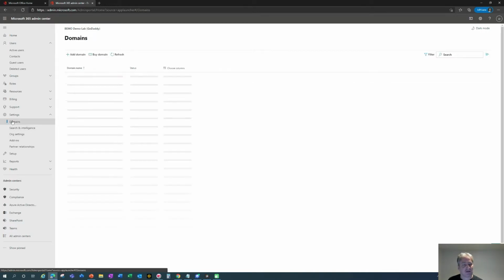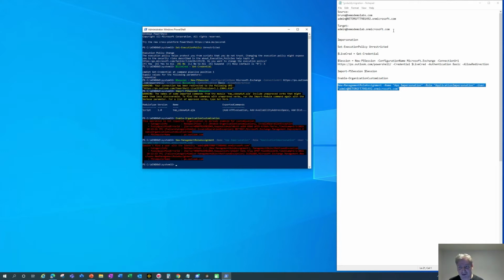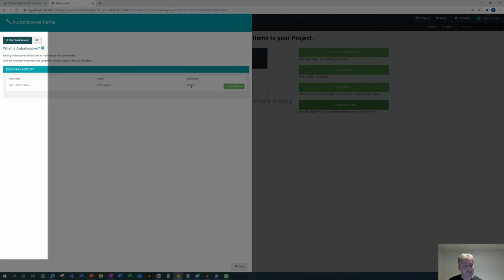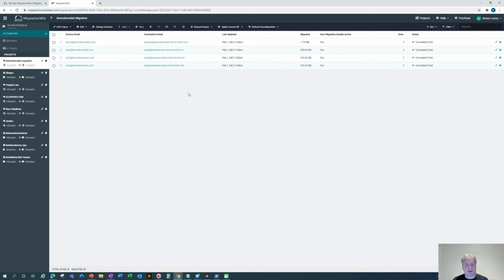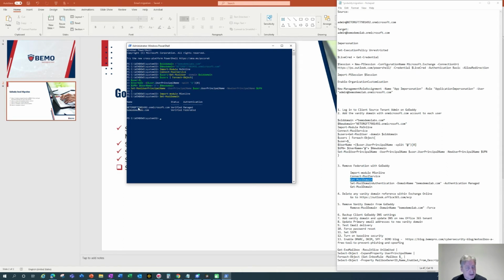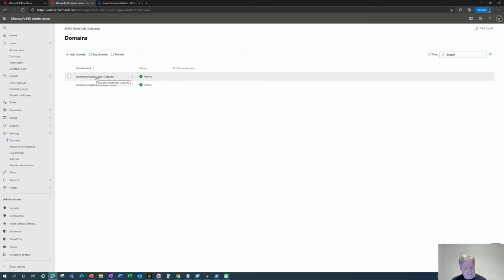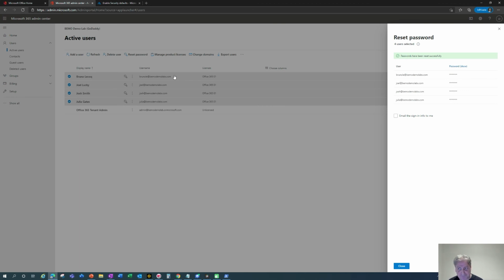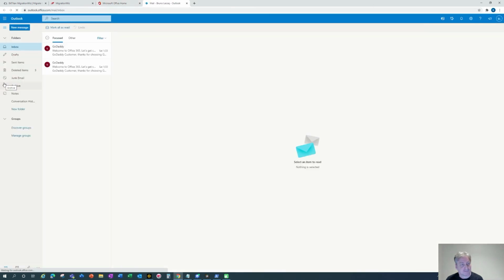How to Migrate from GoDaddy to Office 365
If you want to migrate from GoDaddy's version of Office 365 to Microsoft's Office 365, you've come to the right place. Join BEMO's CEO, Bruno Lecoq, as he takes you through each and every step in this how-to video. to download a printable PDF of the steps.